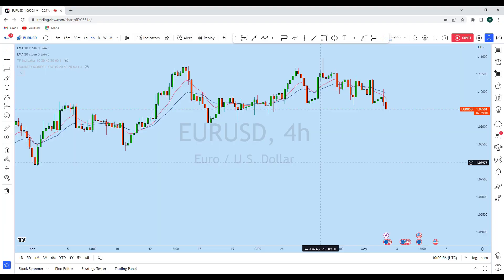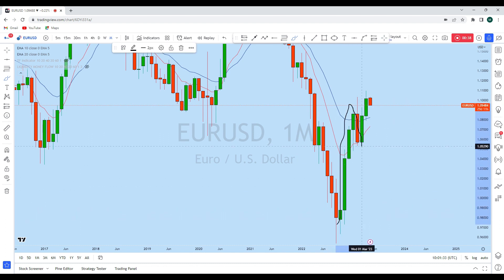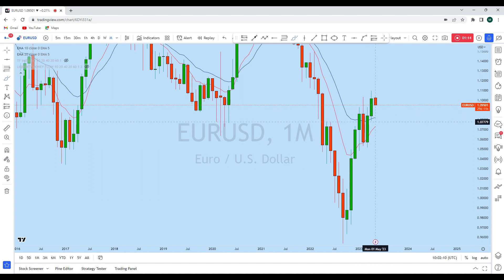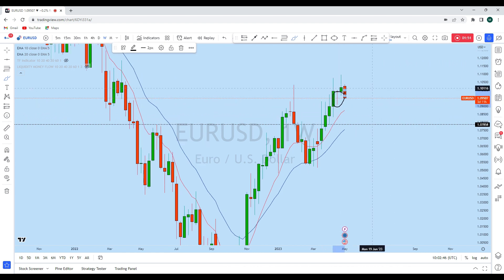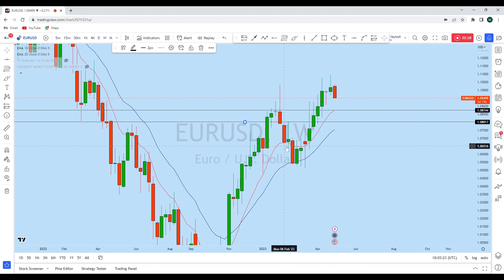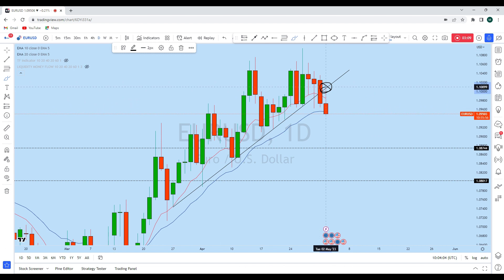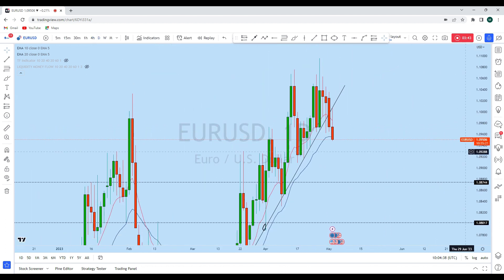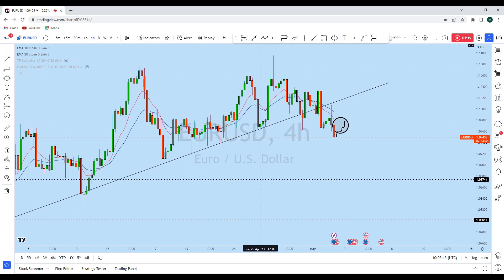EURUSD Analysis Today : Breakout and Retest Trading Strategy